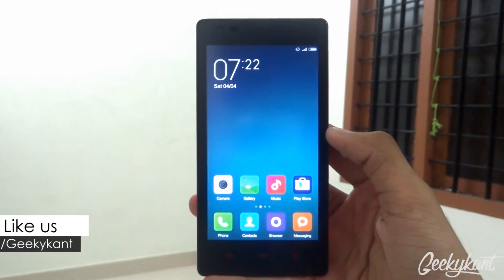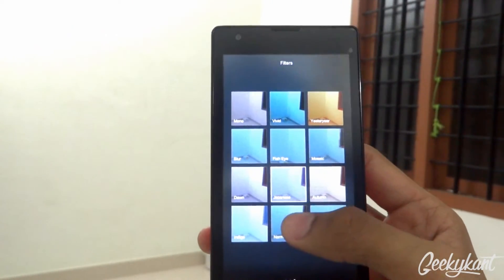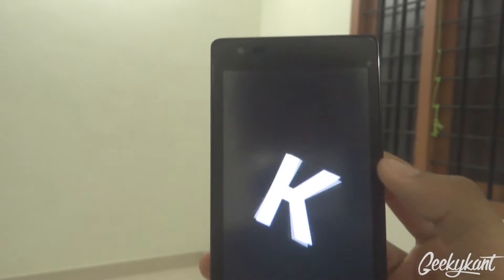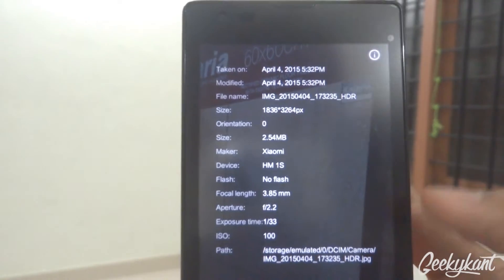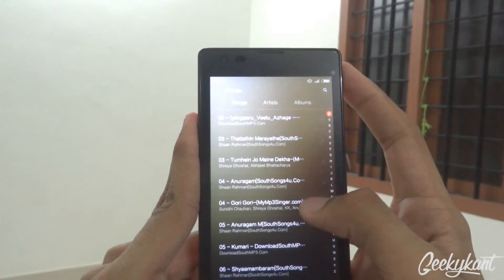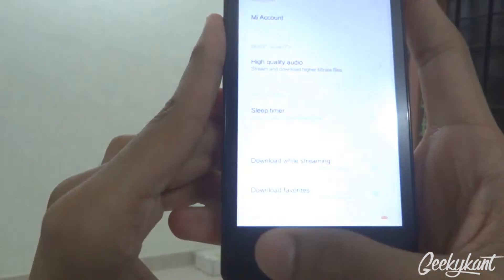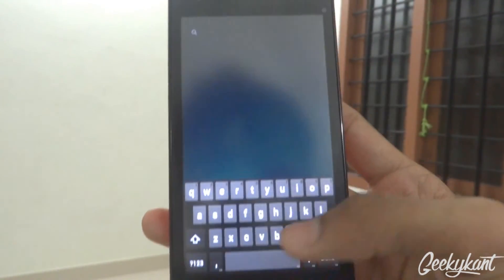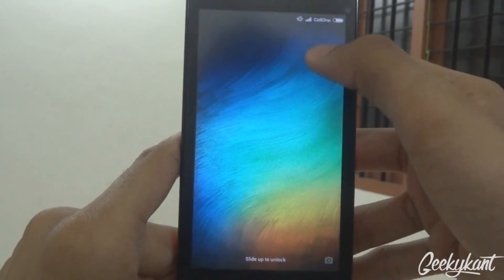MIUI 6 on Redmi 1S - Review!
MIUI 6 on Redmi 1S - Review! This is MIUI 6 ROM for Redmi 1S, the much awaited ROM is finally here! But, note that this is the official beta version ROM from Xiaomi.

Thanks to 'abhi-xiaomi-1s'.His account is now suspended as he helped us :(  Do Appreciate his work.. !

NOTE : It's 100% Official (Unofficial Links) beta ROM and this ROM are using by MIUI Beta Testers!